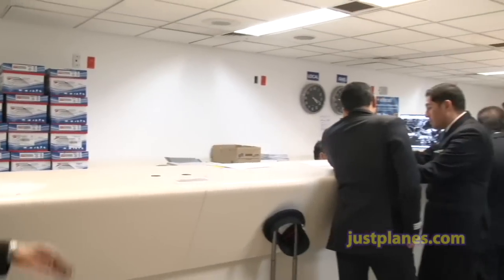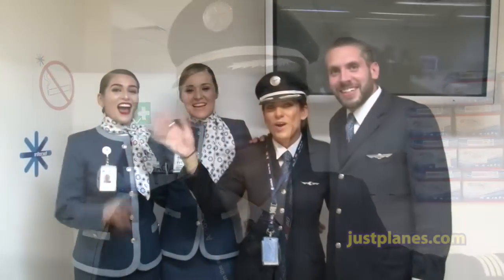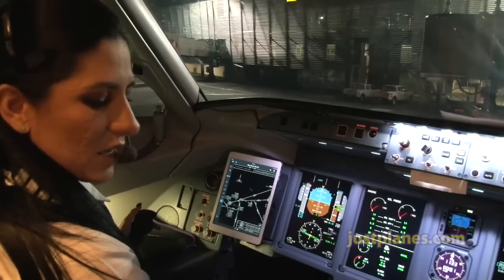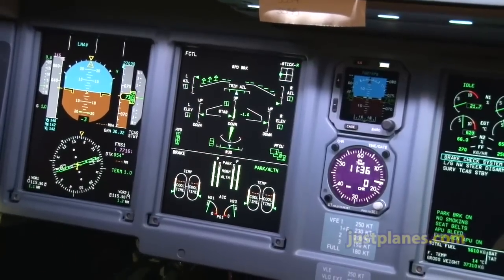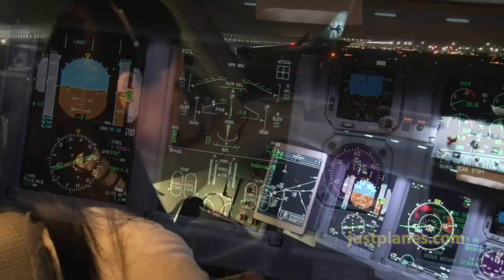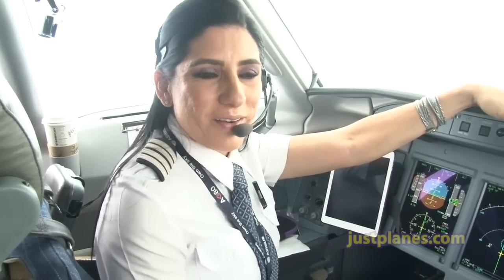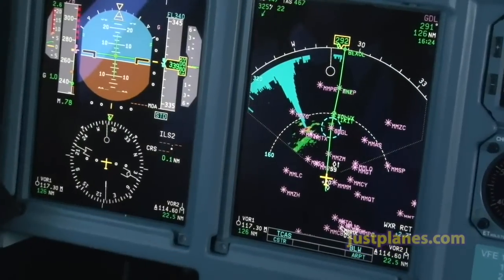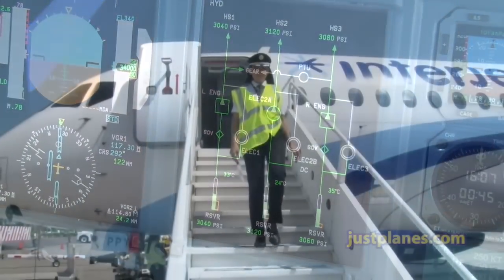In the Cockpit of the SUKHOI SUPERJET with INTERJET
JustPlanes is delighted to welcome INTERJET, the 274th airline in our Cockpit Series!! Also very happy to present to you yet another new type in the series with the Sukhoi Superjet.
We have a great crew here to take you on some nice flying around Mexico and discover the SSJ-100!